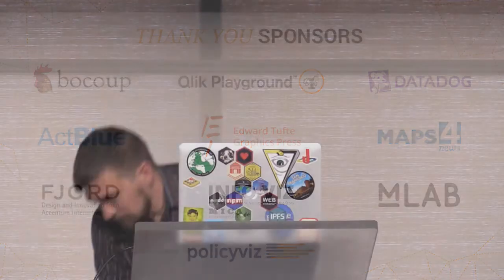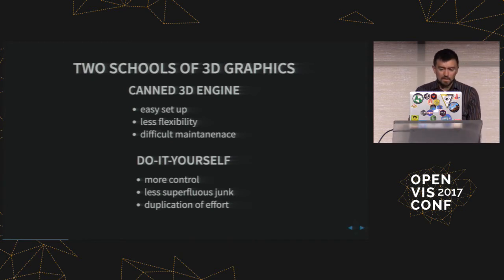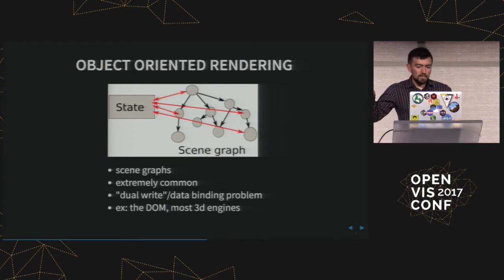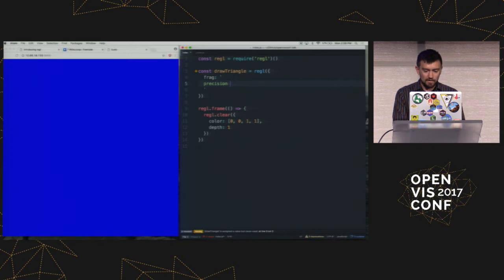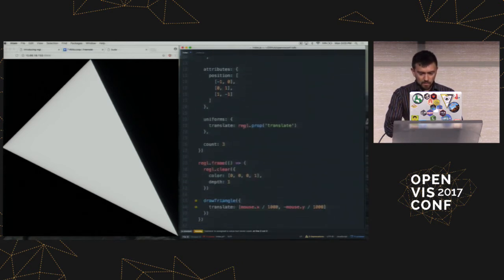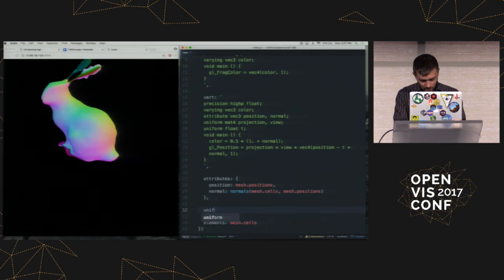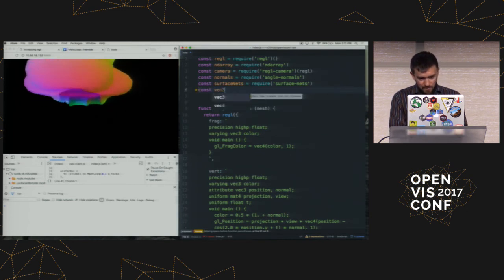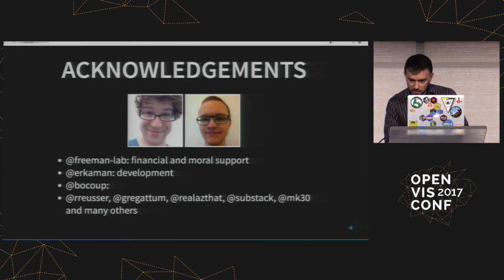Introducing REGL - Mikola Lysenko